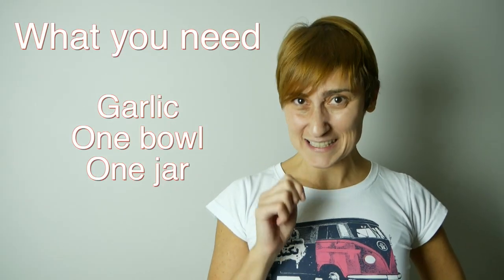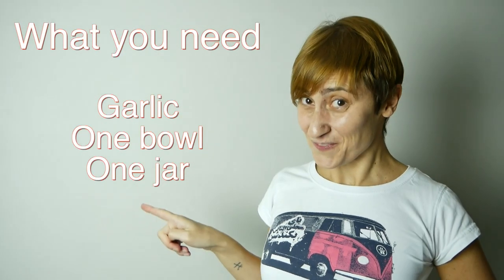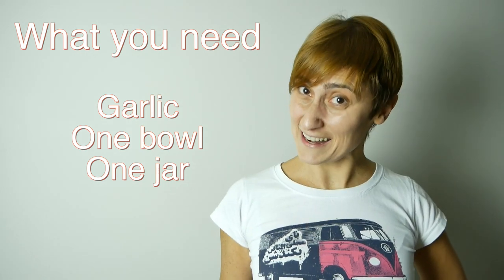How to PEEL GARLIC QUICKLY and EASILY in ABOUT 20 SECONDS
Learn how to peel an entire head of garlic in just 20 seconds: you only need a bowl and a jar to peel a head of garlic easily and quickly.